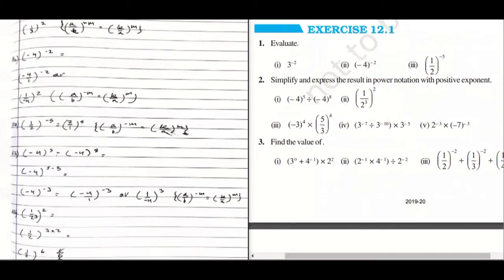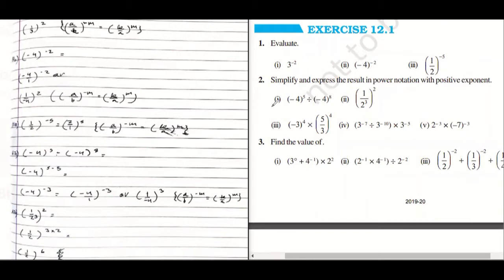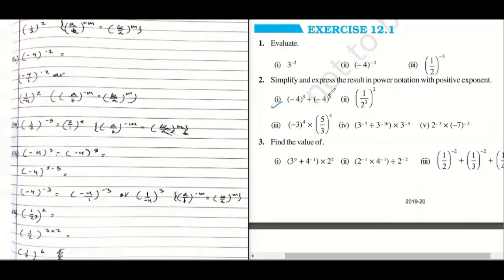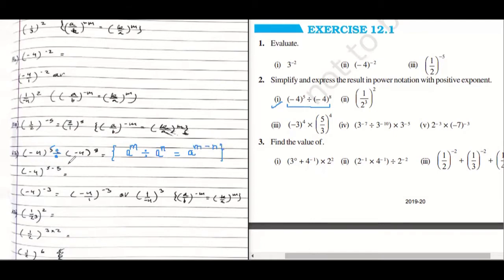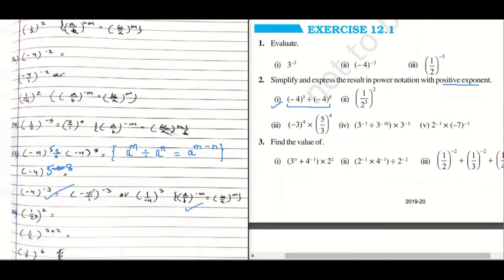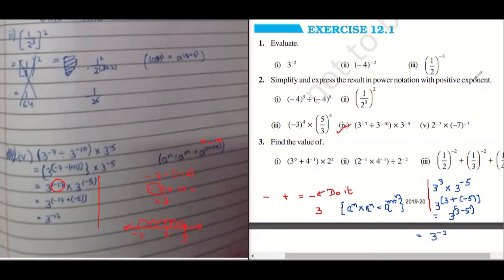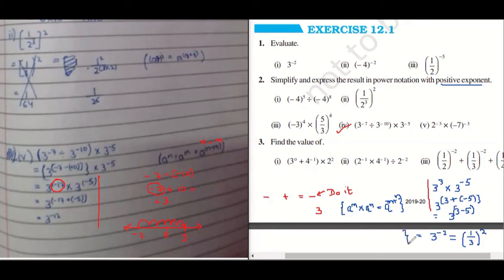Q2 Ex 12.1 Class 8 NCERT Solution Exponent and Power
Q2. Simplify and express the result in power notation with positive exponent.

This video is an attempt to solve all the doubts in the chapter Exponent and Power. All the videos related to the 12th chapter exponent and poweris available in the playlist whose link is given below.

Links for other chapters are also available in the playlist, go and explore.

Boards Covered: CBSE, ICSE, IGCSE, IB, etc, wherever the concept of exponent and power is required.

Chapter 12,
Exponent and power,
NCERT,
Ncert solutions,
Question,
Solution,
Ex12.1,
Exponent and power class 8th,,
Exponent and power Ncert,,
NCERT solutions,

Chapter 12,
Exponent and power,
NCERT,
Ncert solutions,
Question,
Solution,
Ex12.1,
NCERT solutions,